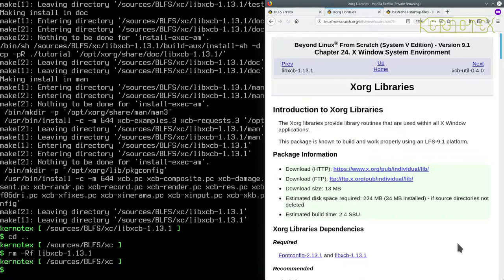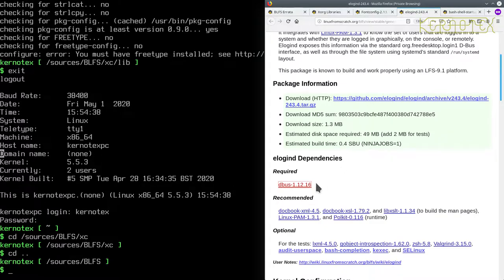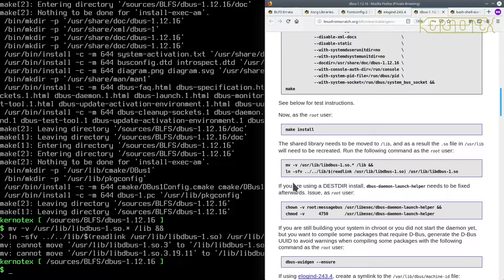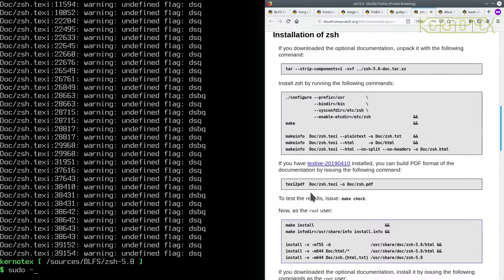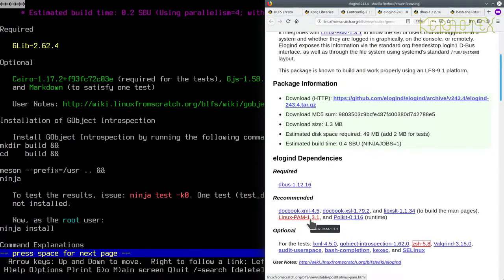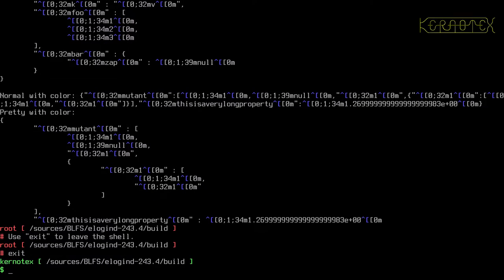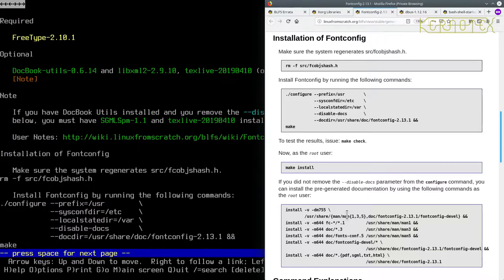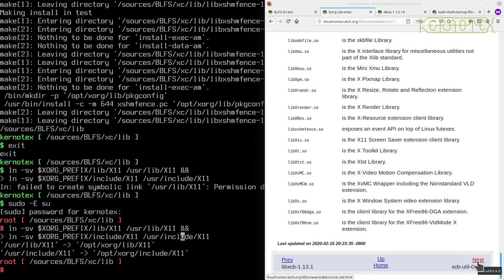How to build and install BLFS 9.1 - Part 45: X Windows (3) Xorg libraries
Part 45: X Windows (3) Xorg libraries

In this video I build the main Xorg libraries.